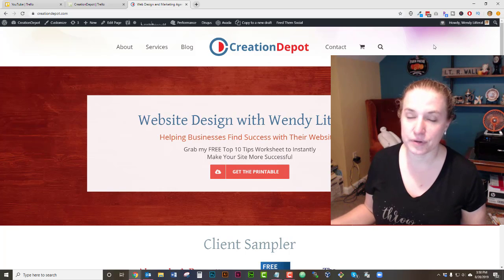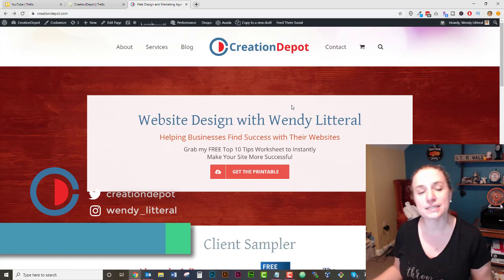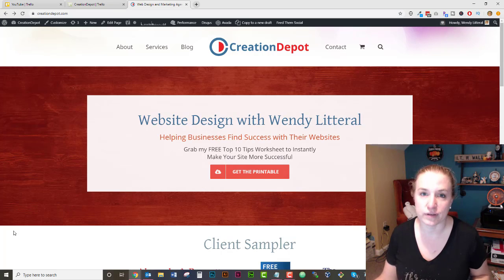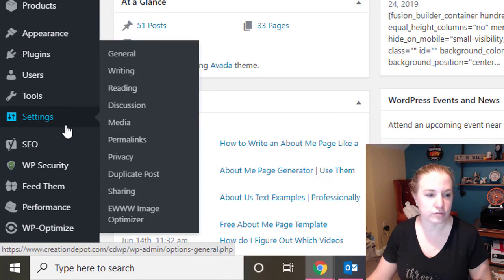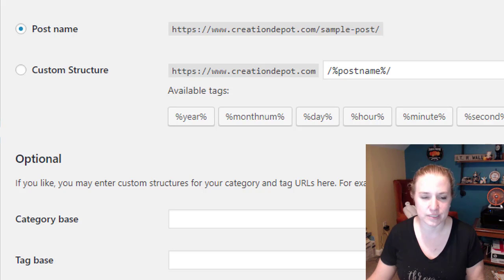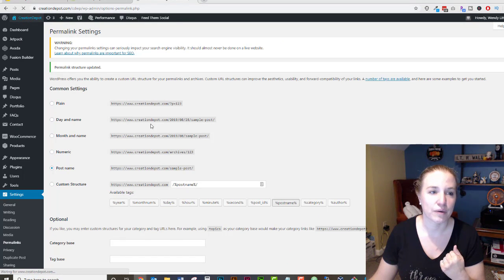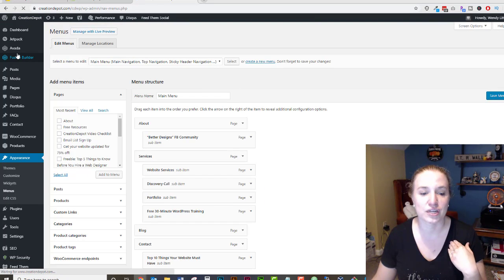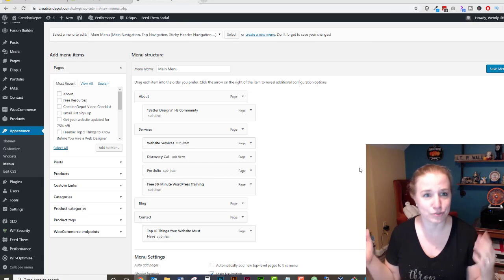How to Fix Broken WordPress Menu Links with a Quick 2-Minute Fix!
Are you struggling to figure out how to fix broken WordPress Menu links? The answer is aggravatingly simple. :D

Learning how to fix broken WordPress menu links is as easy as re-saving your permalinks within Settings on the left hand menu in your WordPress dashboard.

And as always, any questions plop them below in the comments! I'm very active on YouTube and will get back to questions quickly.

- Wendy